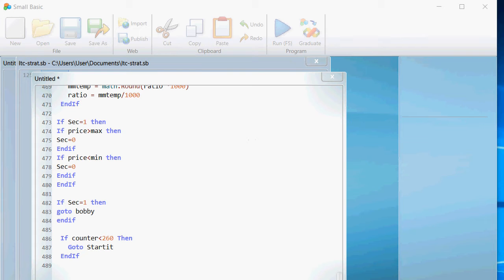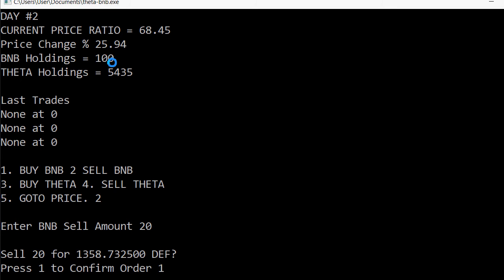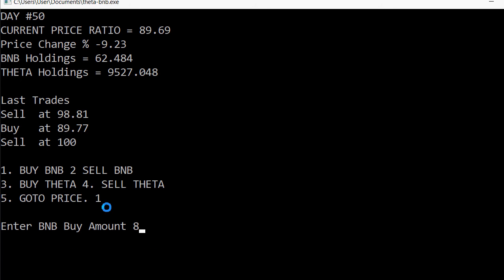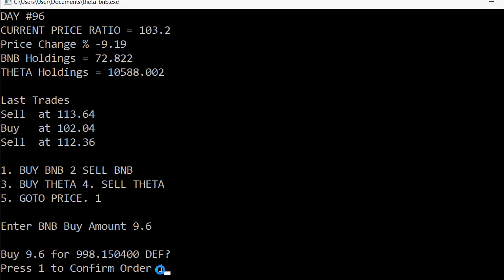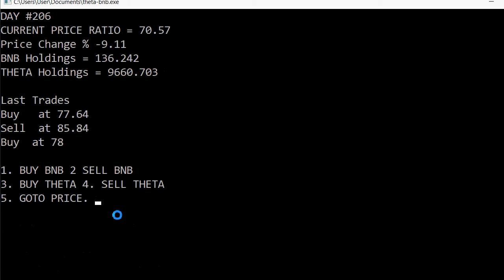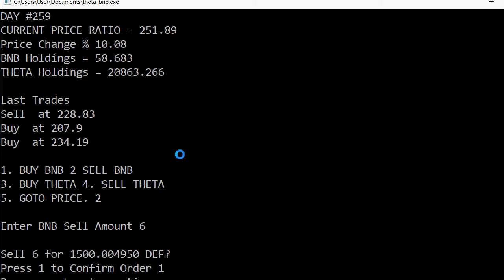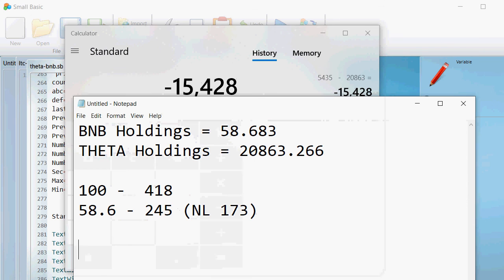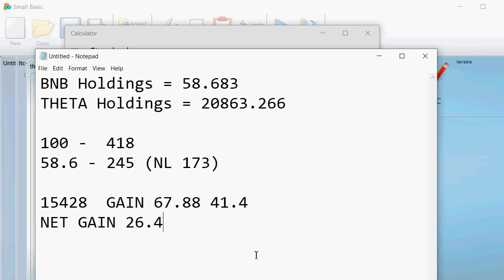Sick Data with THETA/BNB - DIsapointing game results.